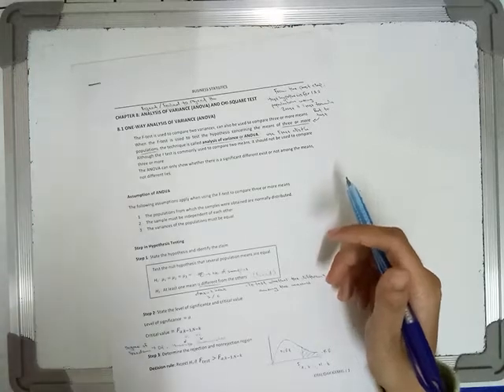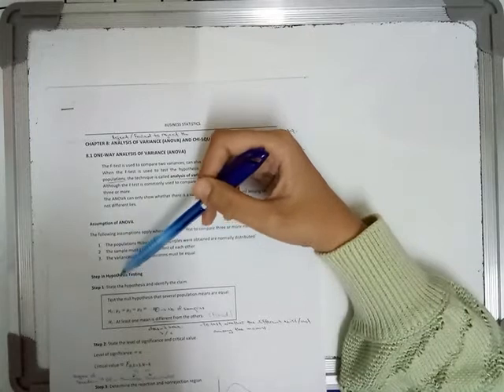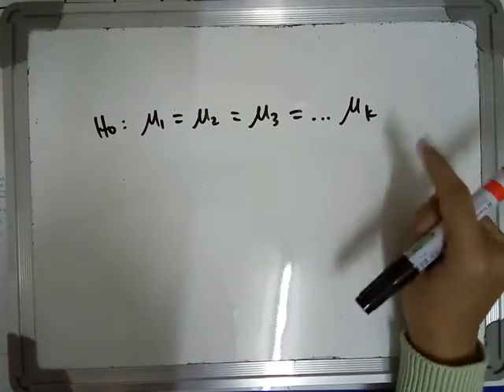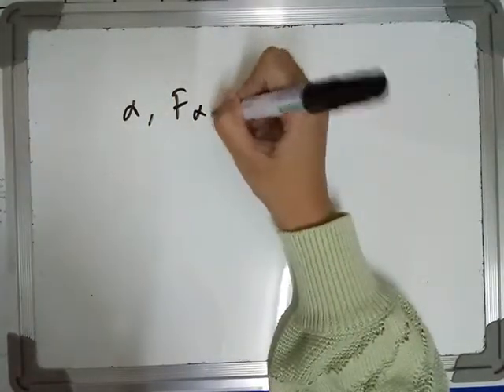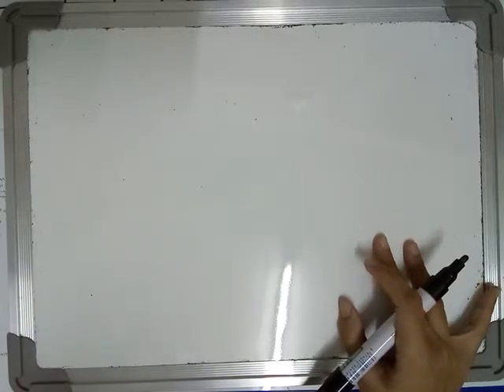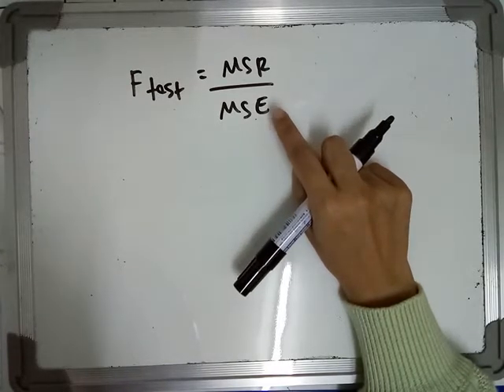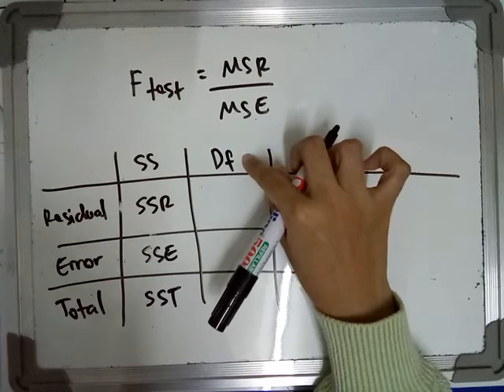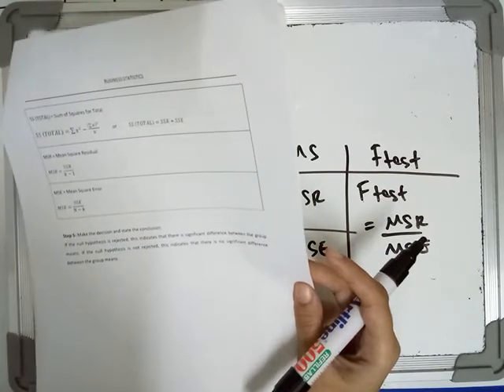One-Way Analysis of Variance or ANOVA (PART 1)